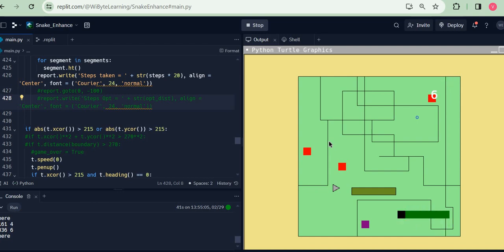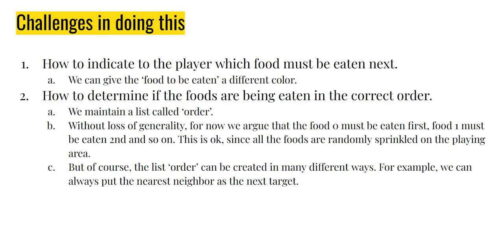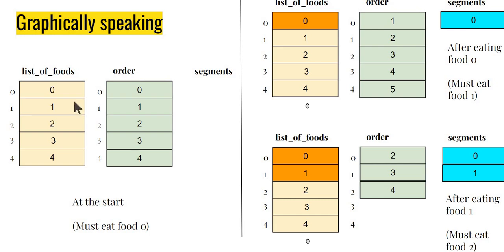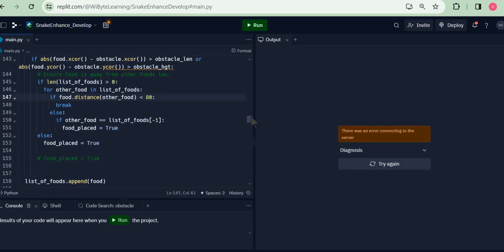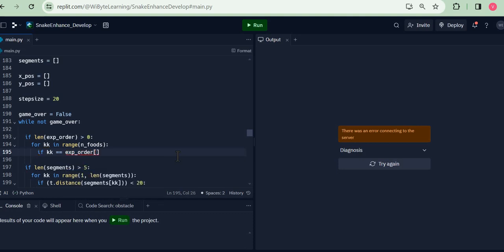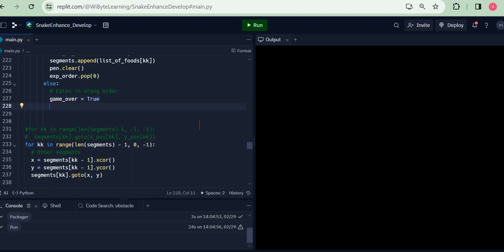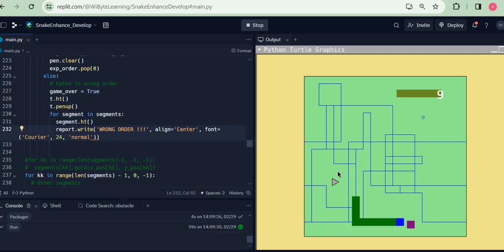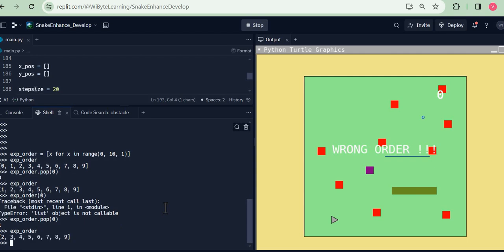10. Hungry Traveling Snake Enhancements : Snake MUST eat food in a specific order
In this video we look at an enhancement of the Hungry Traveling Snake project, where the snake must eat its food in a specific order. In order to guide the player, we keep highlighting the next food that must be eaten.